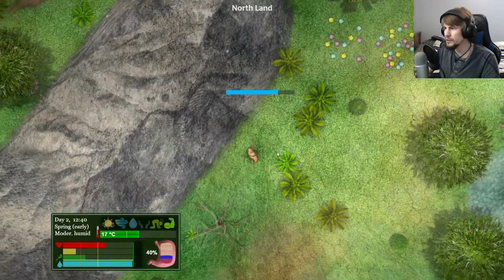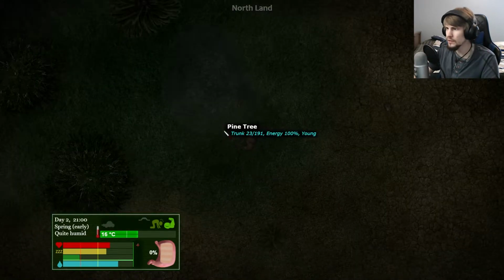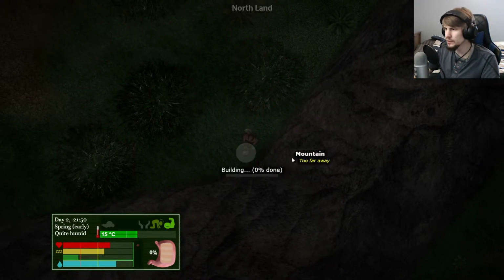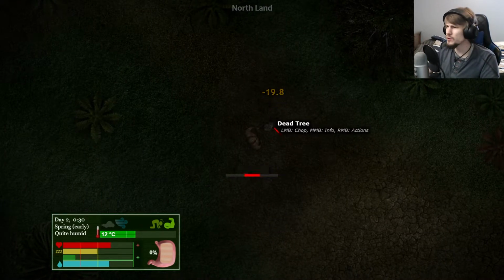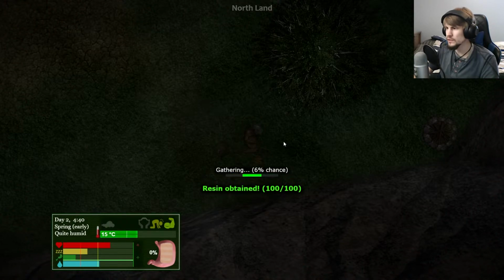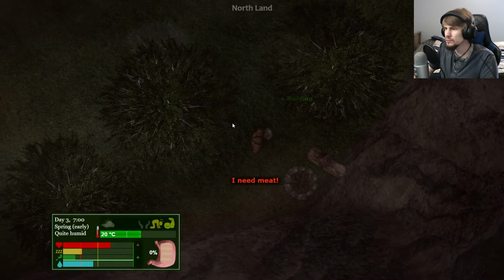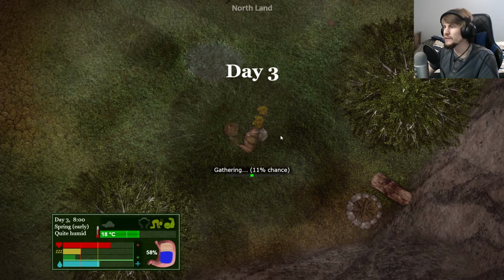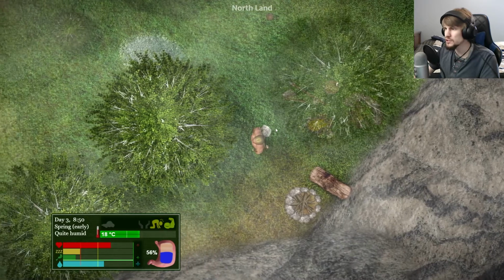Everyone Wants a Good Spot | Dinosystem (v0.95) #2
We return to our early days in Dinosystem with its latest update. The tutorial is cleared, we've got a claim in mind, and we're going to start setting up our shelter. It's going to take a few materials to do so but as long as we take our time it should go smoothly. SHOULD being the operative word though. As it seems our little slice of paradise might be coveted by some of the other inhabitants of the island too. But hopefully we can figure out a solution and get ourselves ready for more as we lay our claim on this new island.

Dinosystem is developed by Capribyte Studios and published by Plug In Digital.